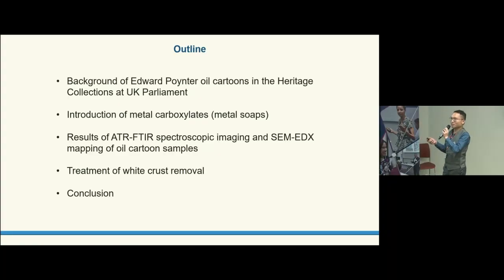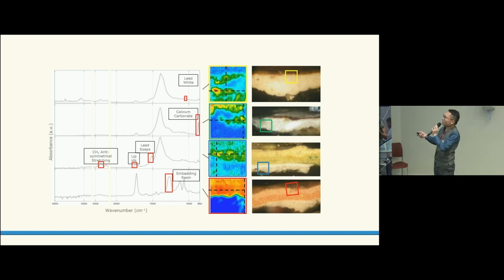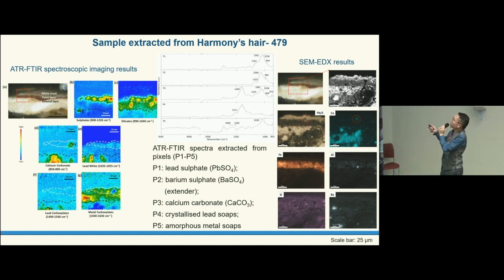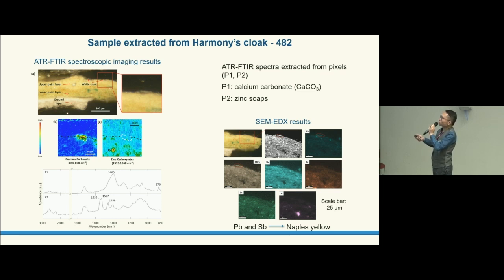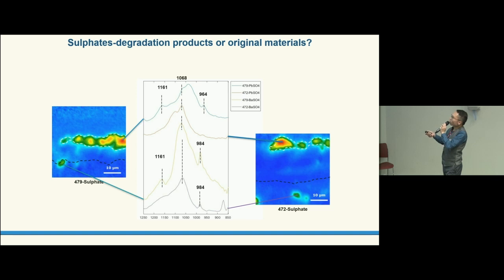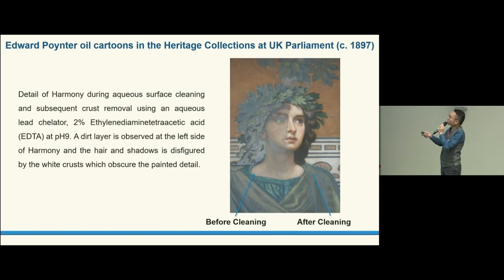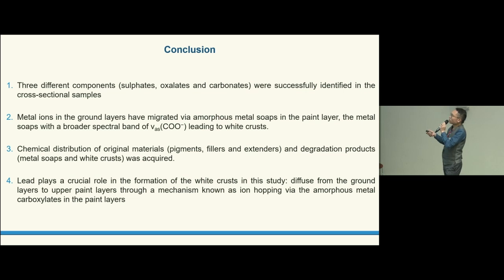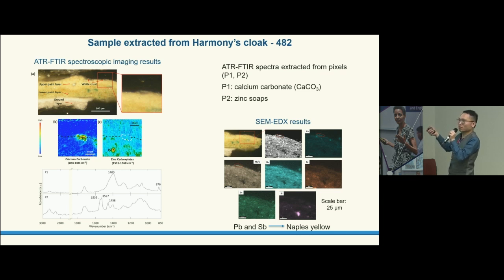ATR-FTIR spectroscopic imaging of oil cartoons in the Heritage Collections at UK Parliament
“ATR-FTIR spectroscopic imaging of white crusts in cross sections from oil cartoonsby Edward Poynter in the Heritage Collections at UK Parliament”
by Guan-Lin Liu, PhD student, Department of Chemical Engineering, Imperial College London

Guan-Lin Liu is a chemistry engineering PhD candidate at Imperial College of Science,Technology and Medicine in London, UK. Born and in Taiwan, his ambition is tocombine his expertise in chemistry engineering with his interests in art preservation. He haspreviously studied at UCL (Masters in Cultural Heritage Science) and National Tsing Hua University (Materials Science).

This is a contributed talk delivered at:

Science and engineering research for cultural heritage and conservation Conference held at Imperial College London on 20th September 2023

About Science and Engineering Research for Cultural Heritage
A Network of Excellence connecting scientists & engineers with conservators & heritage professionals to find solutions to cultural heritage problems. The artworks, artefacts and structures inherited from the past have a powerful impact on our society, so the conservation of our cultural heritage is fundamental for future generations. This shared cultural heritage requires intervention to stabilise and prevent further degradation of often unique artefacts. This degradation results from use, ageing, unpredicted events, environmental conditions, and poorly chosen previous restoration treatments whose details are often unknown. Scientists and engineers can assist greatly by identifying the changes in the materials, the mechanisms of degradation, and predicting how the object will respond to conservation and display. This knowledge enables conservators to make informed choices about suitable treatments, so the conservation of cultural heritage is truly interdisciplinary.

About The Institute for Molecular Science and Engineering
The Institute for Molecular Science and Engineering (IMSE) is one of Imperial College London’s Global Institutes, drawing on the strength of its four faculties to address some of the grand challenges facing the world today. The Institute’s activities are focused on tackling problems where molecular innovation plays an important role.